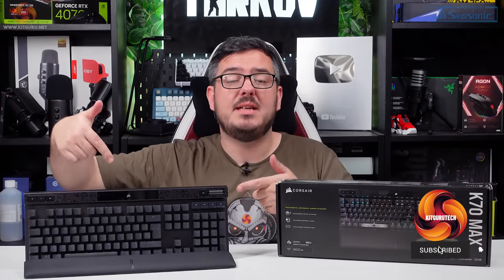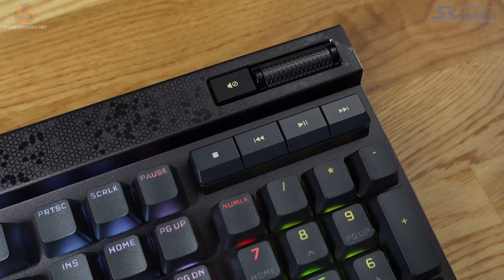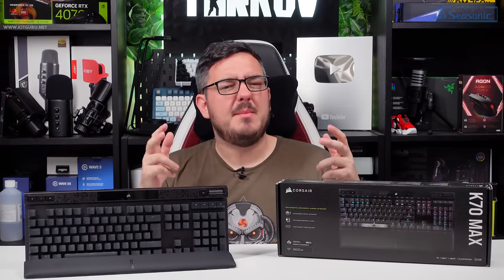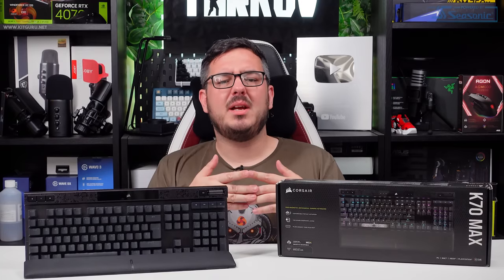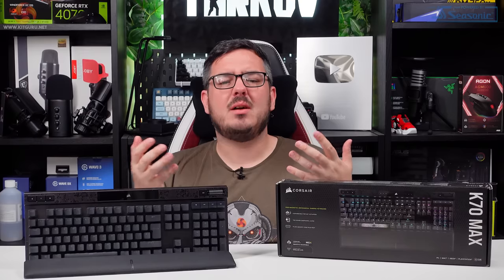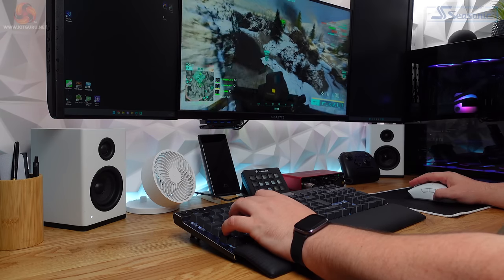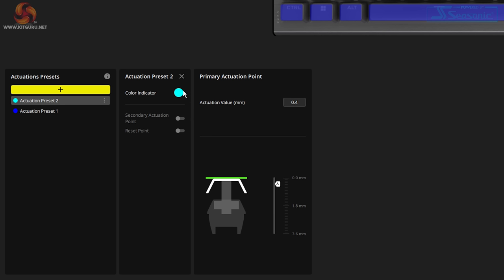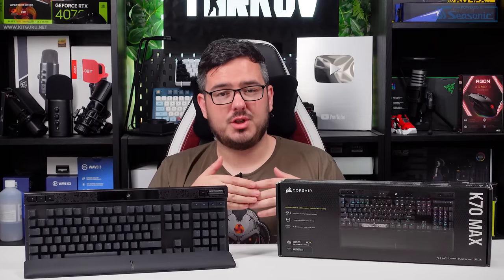Corsair K70 Max - unlubed and massively expensive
Mat takes a look at the new £220 keyboard from Corsair. Its expensive and has some good ideas, but Mat can't help but feel Corsair in some ways need to get back to basics. He explains why in the video.

If we say the product is good or bad we mean it. Our Editor in chief wrote about why you should value this and how the industry is rife with fake reviews from 'influencers' - read

00:00 Start
00:26 Some key details / pricing
01:01 Design / overview
04:05 Build Quality / top row buttons
04:50 Cable quality
05:22 Switches / keys / sound tests
08:46 Mat’s disappointment
09:58 RGB / Software and real world use
13:35 Closing thoughts